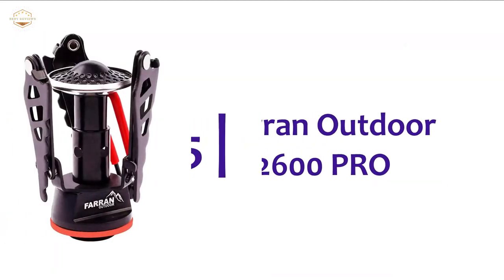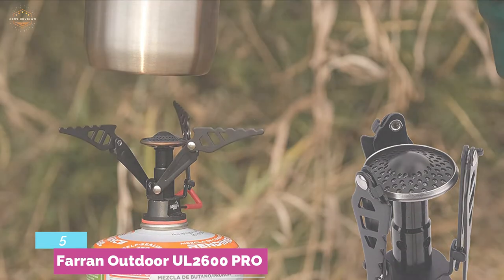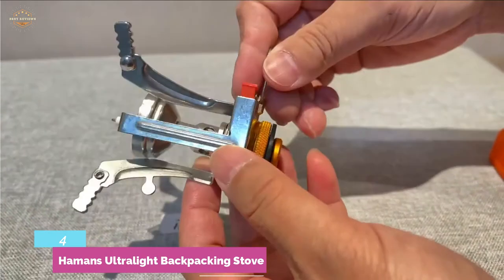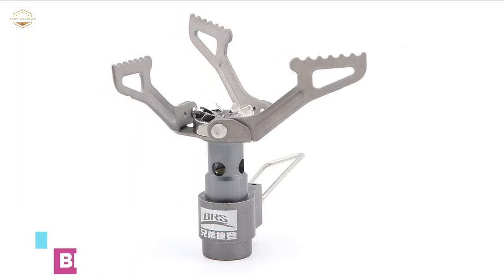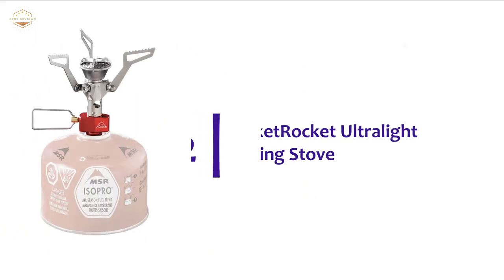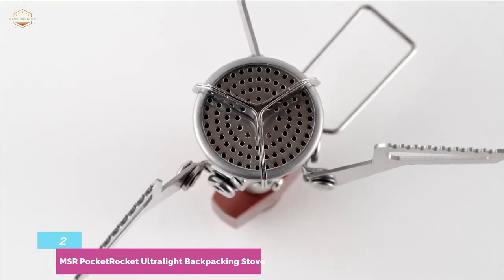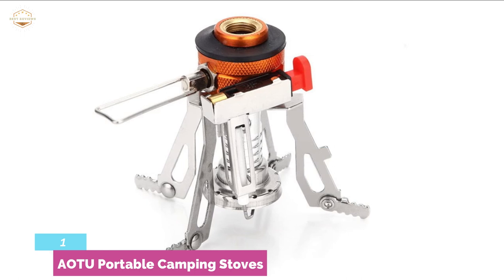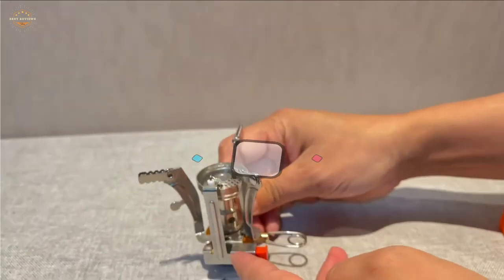Top 5 Best Backpacking Stove 2021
5. Farran Outdoor UL2600 PRO

4. Hamans Ultralight Backpacking Stove

3. BRS 3000T Stove

2. MSR PocketRocket Ultralight Backpacking Stove

1. AOTU Portable Camping Stoves